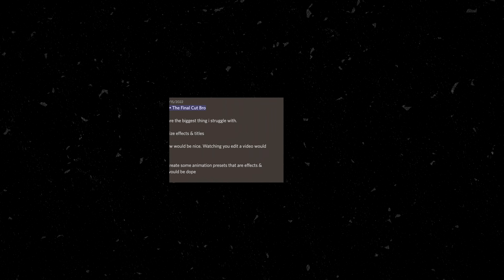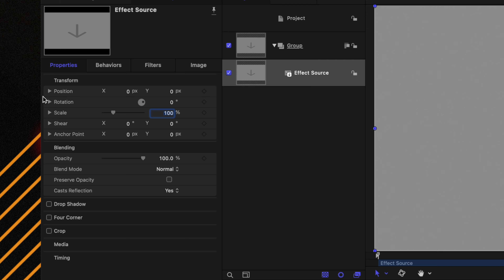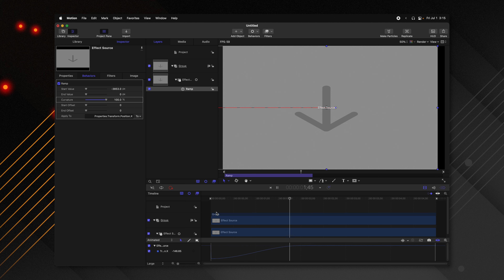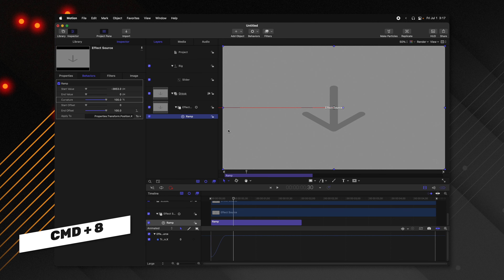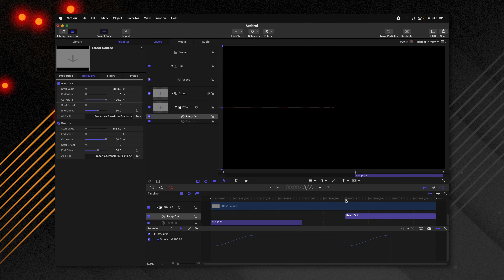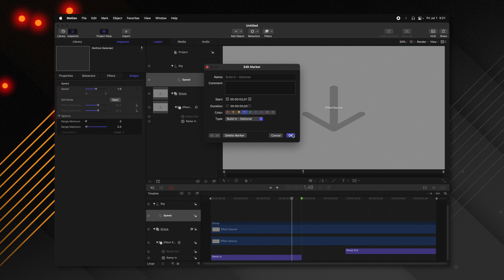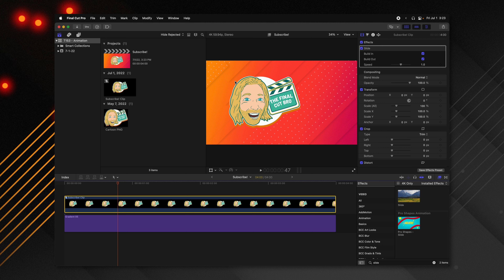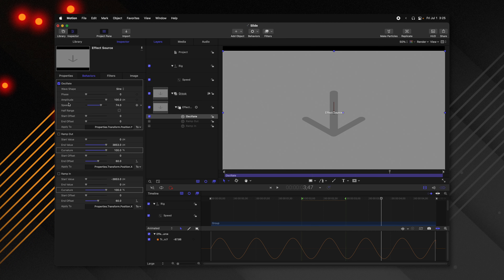STEAL Motion 5's Animation Tools For Final Cut Pro!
Mr. Ected
John Kamel
Marcel Pons
Vincent Conoscenti
Preston Adelman
Gator McKlusky
Carson Senden
Matthew O'Brien
Joel K
Клятий раціоналіст
Xera-Shi
Hassan Rajwani
Steven Lofting
Tyler Schaefer
The Larters
Nathan
Trevor Leonard
Tim Naugle
Teezo Tarantino
Nancy  & Sands
Kathryn Rushe
Los Tres
Алексей Шевченко
Phillip Mills
Rémi Lou
Thomas Baumhart
Davin Bujalski
Zak Winokur
Mckenna Parker
Samuel Steffanina
Darren Esquire
John Haggard
Dominique Jordan
Hans Petter
Sky Makai
Paul Duncan
Alan Alsworth
David Newton
Johnny Magrippis
Daniel Daniel
Mark Rosenberg
Gregory Martin
Gloldk
Paintable
MacGregor Young
Matthew Figueroa
Arctubulae
Jack Gentempo
JJ
Jack Smith
BadEnglish
Shane Philip
Darren Francesca
cornelius toole
Chris Brockhurst
Ken Pritchett
Johan Rönnholmen
Miko J
Sushant Srivastava
alberto pasillas
Tony Sparrow
Wyatt Alpert
BJ
Sol Friedman
Fredrik Nornemark
Christopher Scott
Ez
Naing Htwe
Scott Markowitz
Jose Ortega
G Wallace
Alex
TechMixr
John Kuehne
Hugo Nirio
iain menzies
Tommy Messinger
Robert Timmons
Josh Schaidt
Matthew Turco
Cory Weinberg
Justas Serstkovas
Wass Creates
Alex Ragen
Bjorn Jansen
Estevan Zamora
LO!
Frank Goodin
Yannick Hein
Steven McDaniel
Brian Woodbury
Jay Johnson
Bryce Thompson
JJ Bates
Lukas Rejchrt
Ali Clutter
Nicole Burdick
Lasse Olsson
Image Samba
Tim Gonzalez
David Johnston
Gary Mancuso
Jae Vee
Jaroslav Bengl
Tyler James
Dylan John
Christopher Wilson
optiMiskit
Eric Shamo
Billy Murphy
TGI FOODDAY
周 Stephen
Chris McDevitt
Maurice Behrent
ゼガ
daenjiel
Nick Rose
Alejandro Martinez Chacin
Jason McLaughlin
Marcin (bezinstrukcji)
James Delahunty
Richard Greene
Trevor Bakhuis
Taylor Bates

• Socials! •

⏱ Chapters ⏱
0:00 Intro